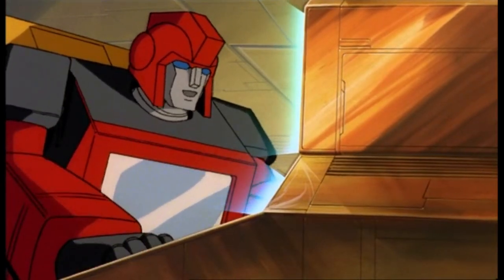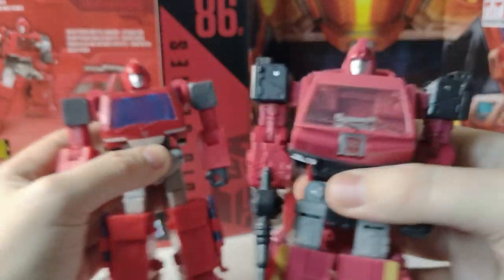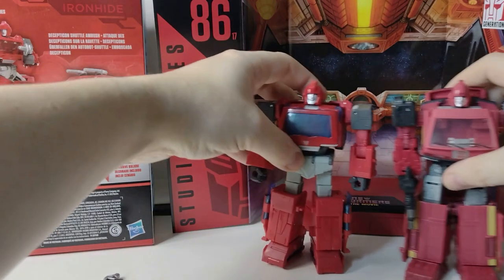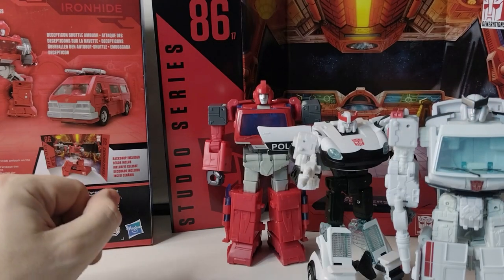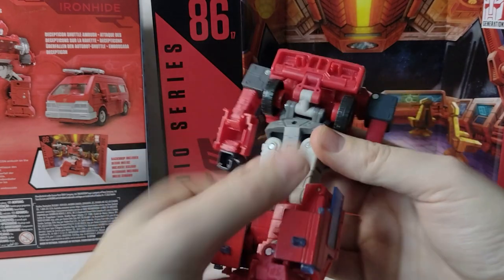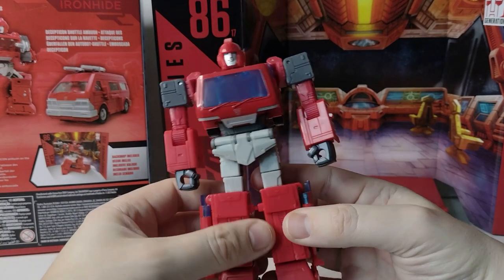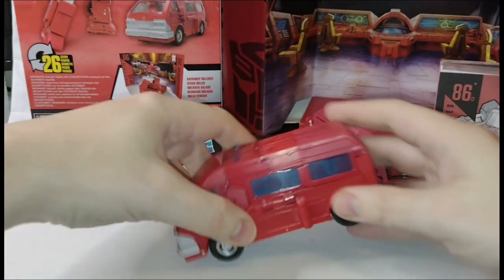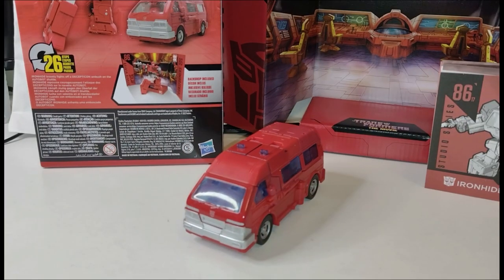Ironhide Transformers Studio Series 86-17 (Hasbro)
all he wanted to do was bust some decepti-chops but ended loosing his own head :-(